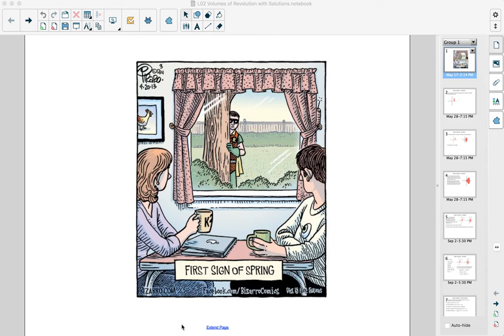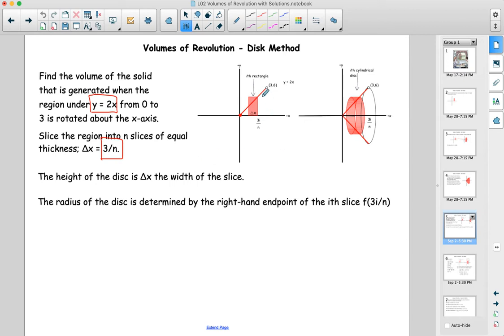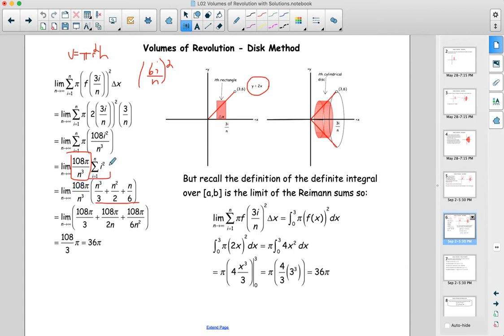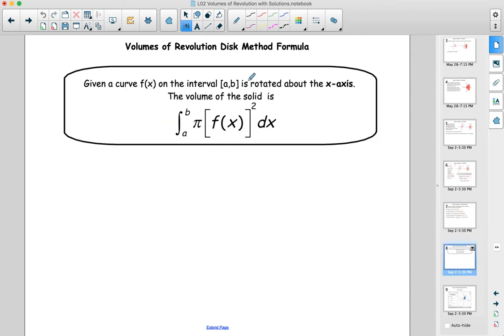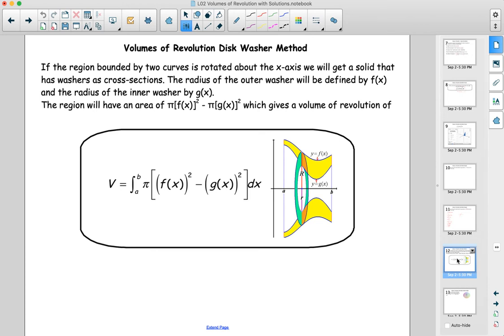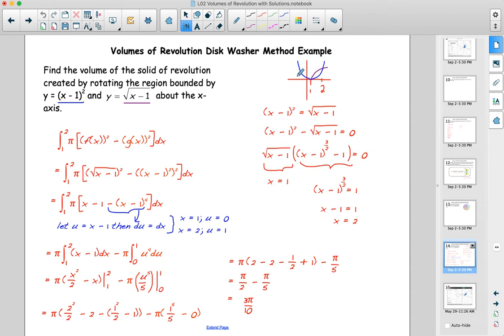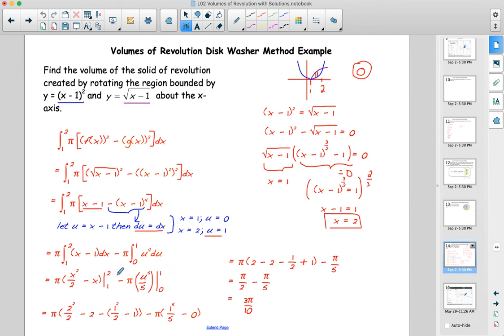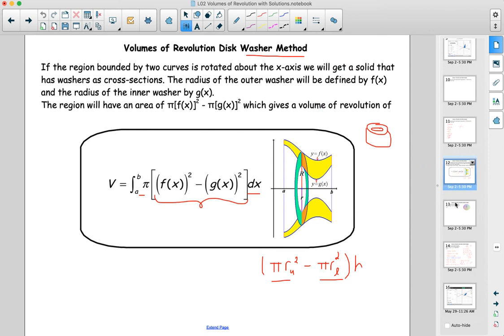Unit 8 Lesson 2 GLS4OM